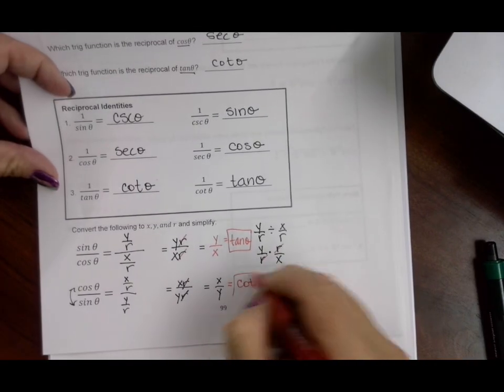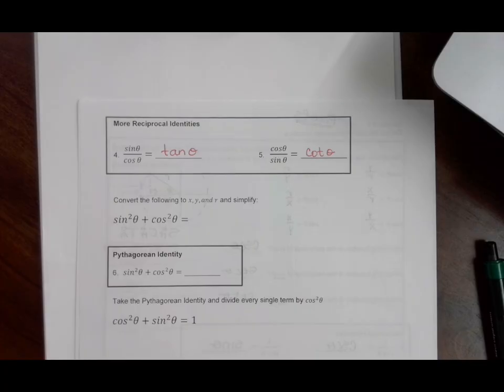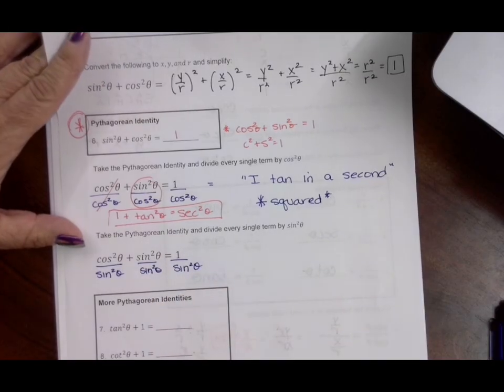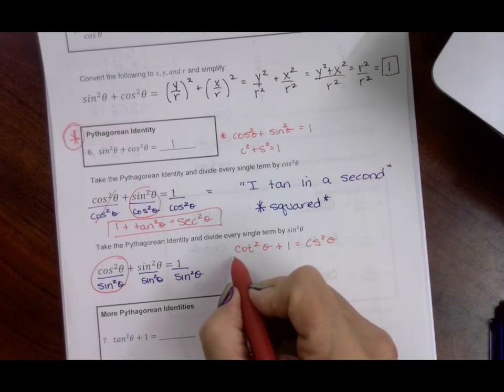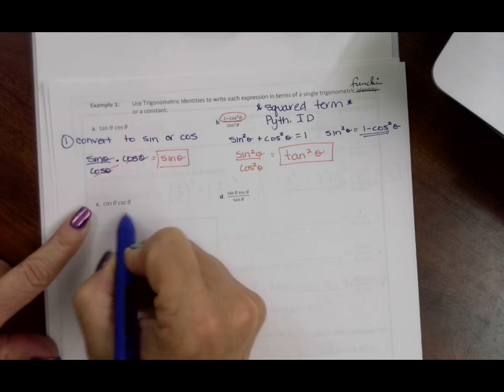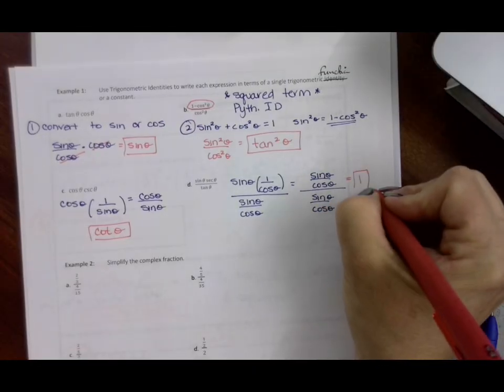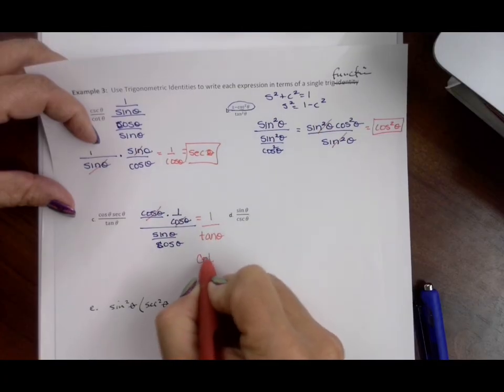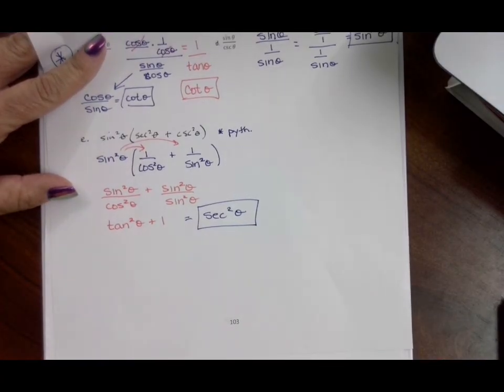Video Lesson 8.1 Reciprocal and Pythag ID